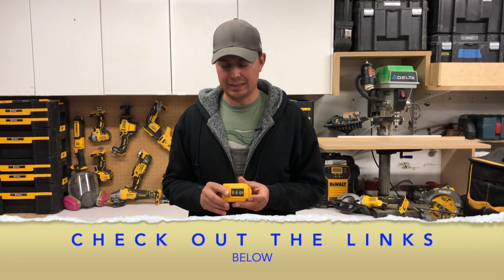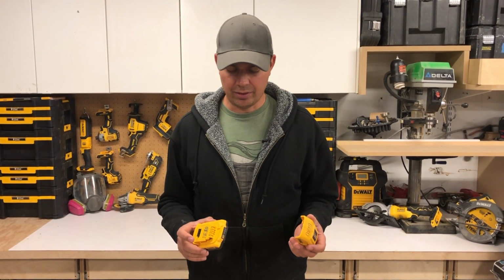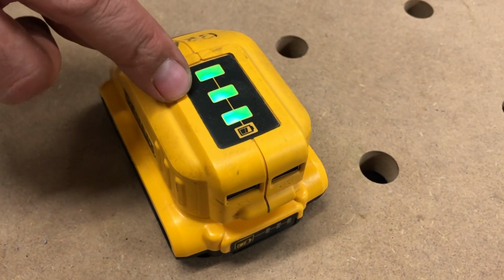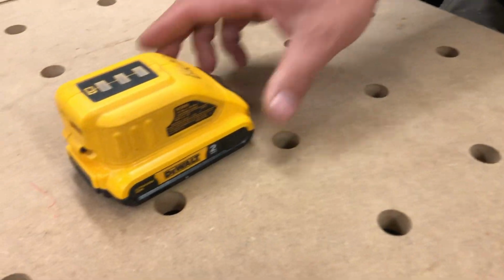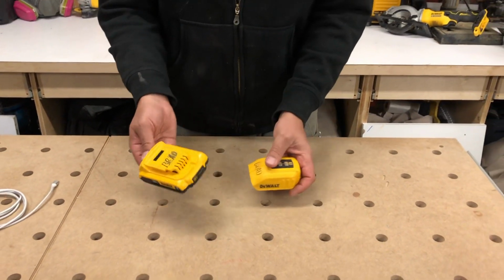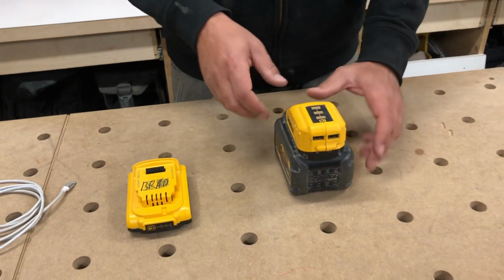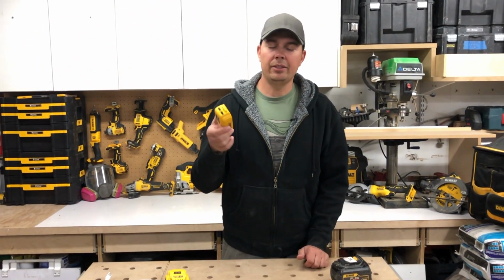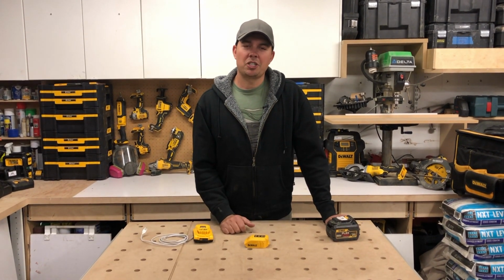Dewalt USB Charger Review: Dewalt 12v/20v Max DCB090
Brad reviews a handy little power source - the Dewalt 12v/20v Max DCB090 USB Charger. Check it out on Amazon USA and Amazon Canada

If you're a YouTube creator and you want to take your channel to the next level, check it out:

This review is about the USB Charger, Dewalt 12v/20v Max DCB090, rugged usb charger, best power source for usb, dewalt usb charger, jobsite charger

Charge up to 2 small USB compatible electronic devices on/at the jobsite off your 12V or 20V MAX. Allows you to work with all DEWALT Slide Style battery packs.